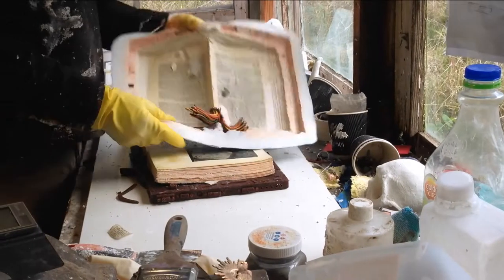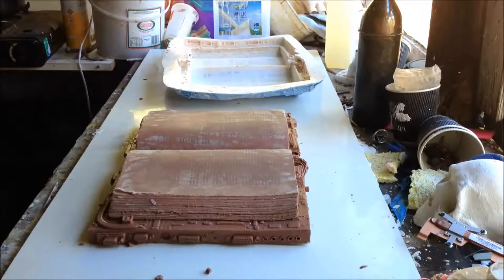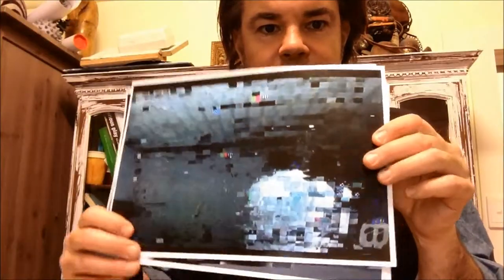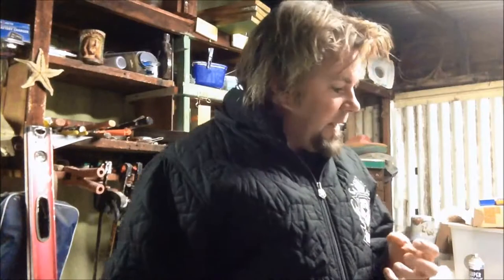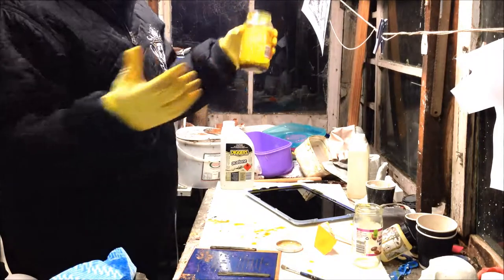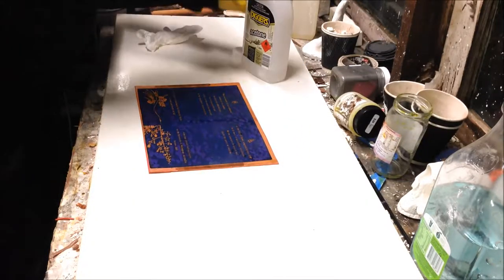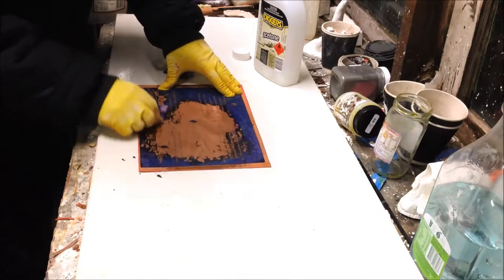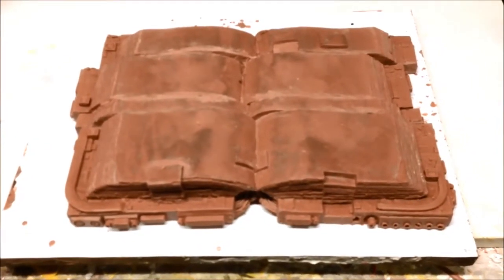Transitions. Silver Sculpture Part 4 Artist Adrian Ward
Follow Australian artist Adrian Ward in his studio, as he fails and succeeds in creating and casting a 6.664kg silver bullion sculpture. Currently, Adrian is the only contemporary artist specializing in this medium to create his masterpieces.
to see his body of work.

Part 4.

Adrian makes the mould of the sculptural book with the completed computer hardware cover and cast the book sculpture in monster clay. Adrian also discusses the glitching phenomena as he sees it.